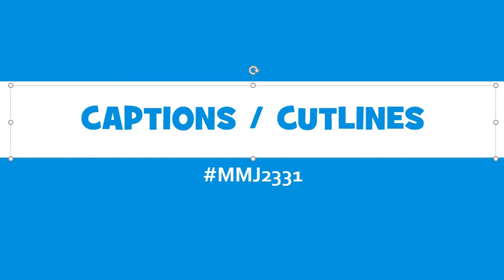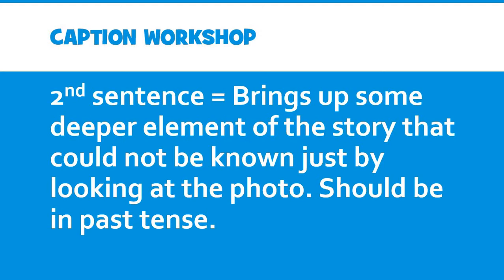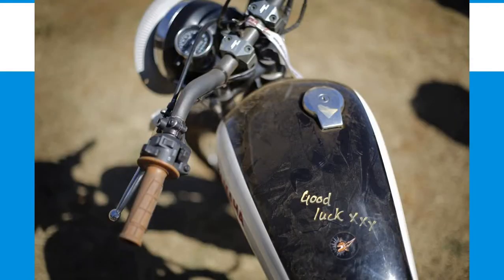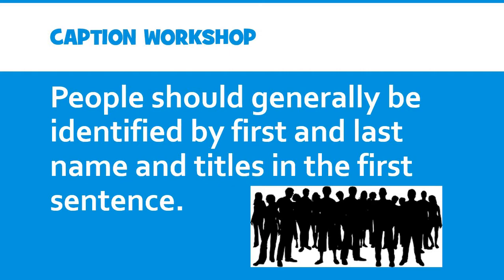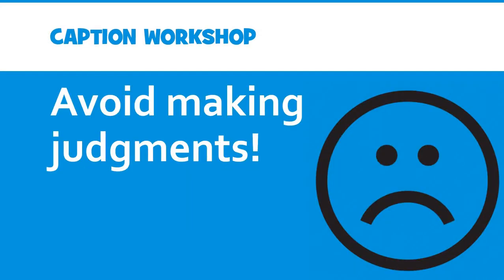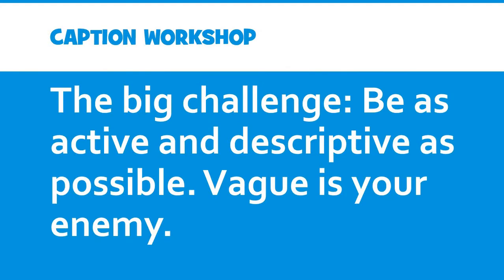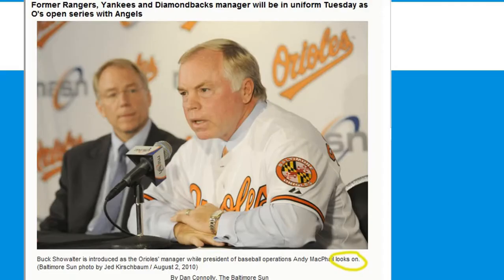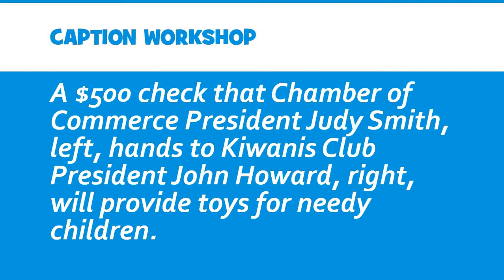Captions and cutlines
The first sentence tells you what is in the photograph. The second sentence tells you something extra.